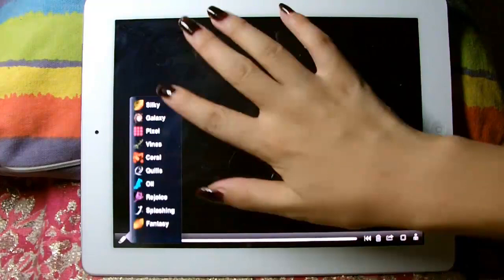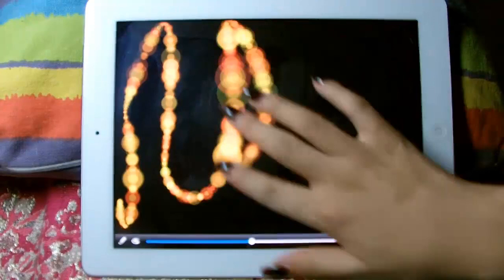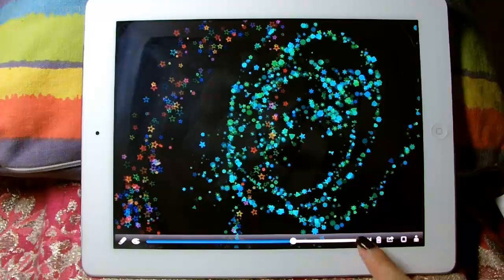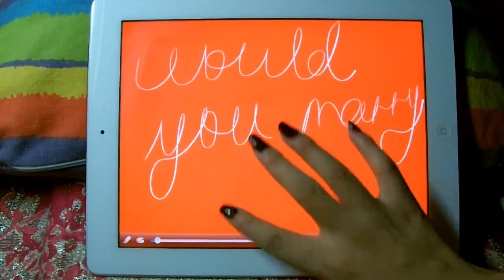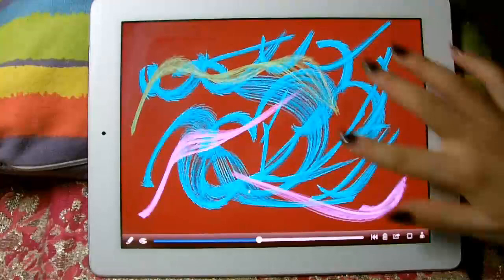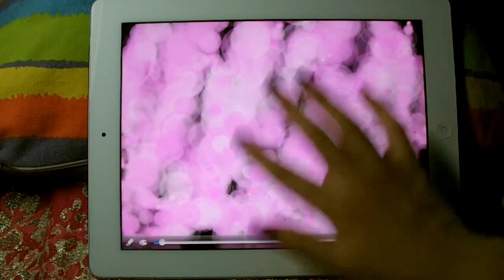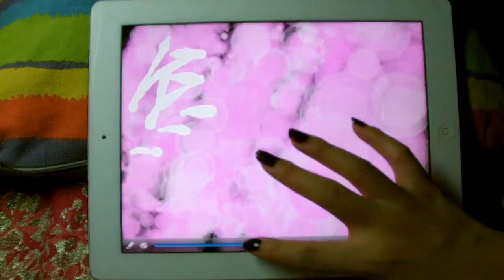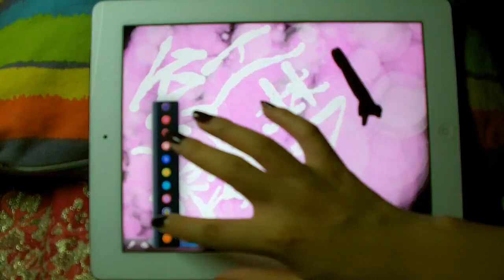Magic Painter for iPhone/iPad - App Trailer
Magic Painter is an amazing app that takes you to enjoy with the fascinating drawing.In an easy way,those eleven wonderful paint-brushes,tens of color make your imagination expansed unlimitedly.With one single brush style or varieties,color choosing and background changing,to create excited modern art.Anywhere，anytime，touch is magic!

Features:

- 11 different kinds of brushes(Rope,Rejoice,Splashing,Pixel,Fantasy,Vine,Oil,Silky,Galaxy,Coral,Quills).
- Size adjustment slider.
- Tens of color and style choose available for every brush.
- Thousands style to combination!
- Eraser tool,4 shade intensity available.
- Undo function(1 times).
- 30 kinds of canvases(background).
- Use the image of Camera Roll as background.
- Save to Camera Roll.